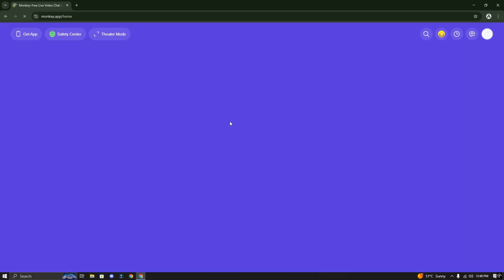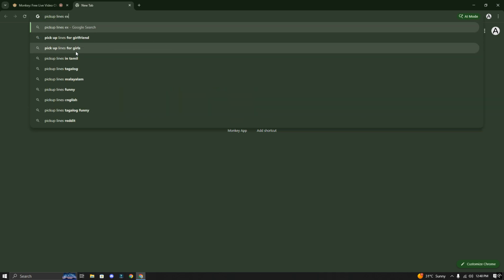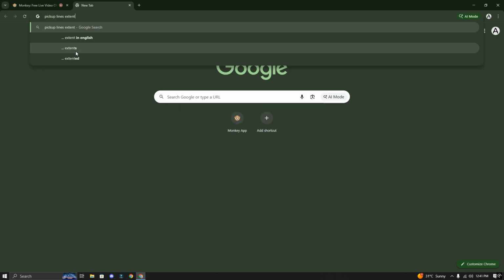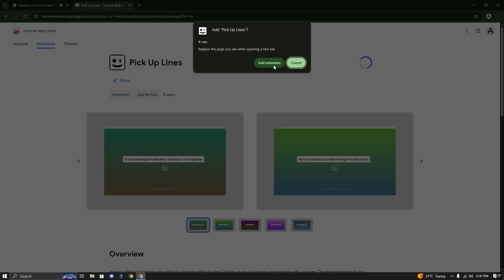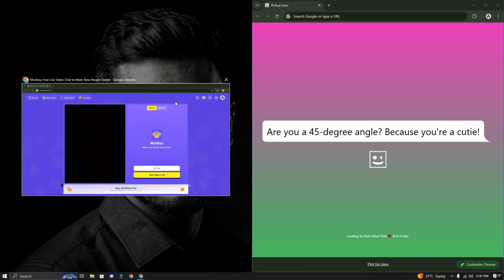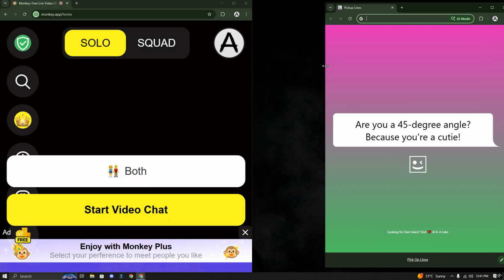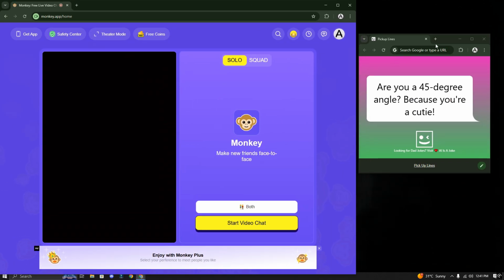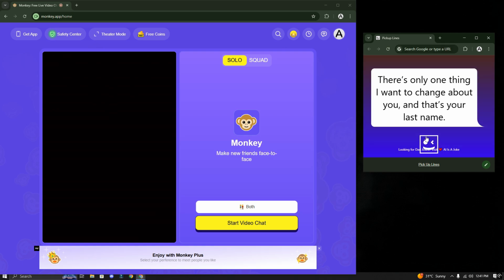How to Rizz on Monkey App (2026) | Best Pickup Lines That Actually Work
I’ll show you how to rizz on the Monkey app using simple and effective pickup lines. If you’re looking for the best monkey app rizz tips in 2026, this guide will help you start better conversations and make a strong first impression. I’ll walk you through how to use a pickup lines extension while chatting, so you never run out of smooth lines. this monkey app rizz tutorial will help you level up your confidence and get better reactions. Watch till the end!!